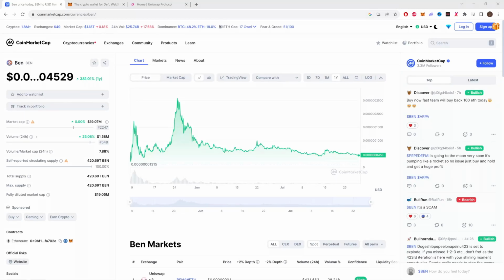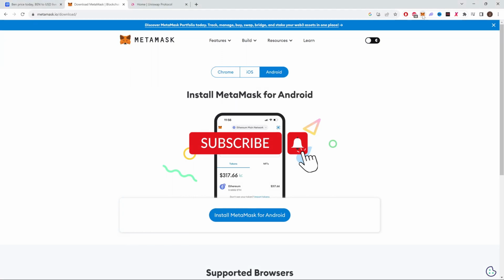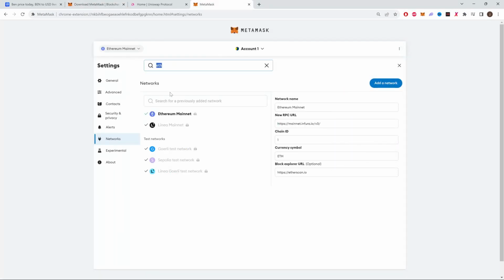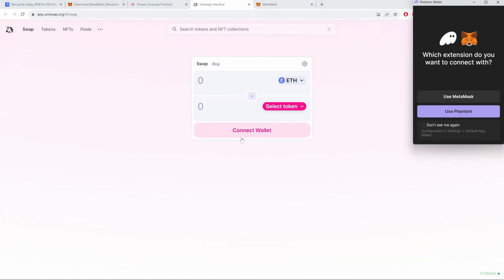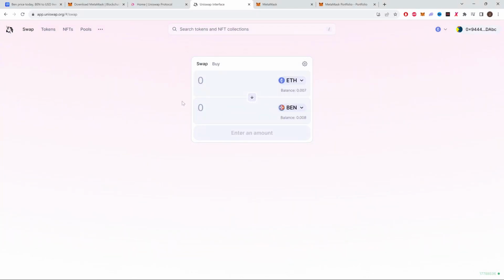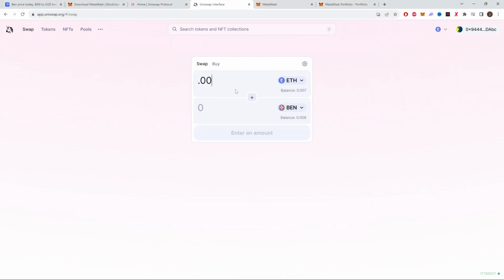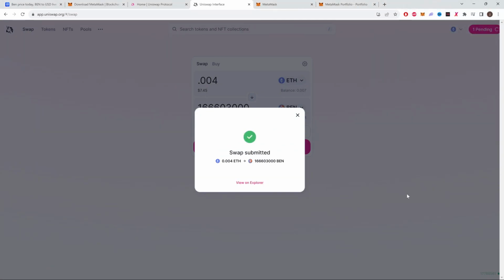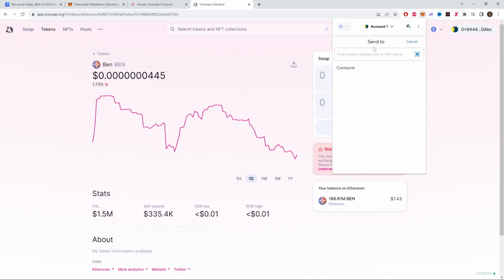How To Buy BenCoin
Code: GWTRKQG

Youtube.com/jmoneygaming?sub_confirmation=1

If you want to try it out use this link for $25 off!